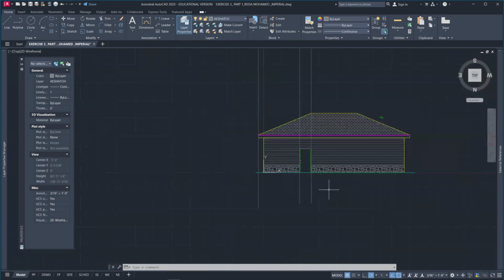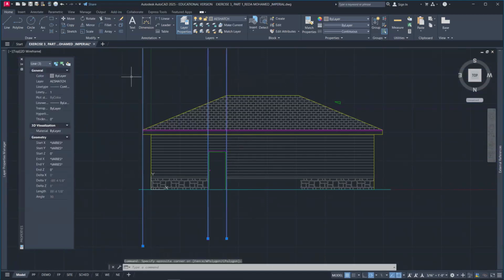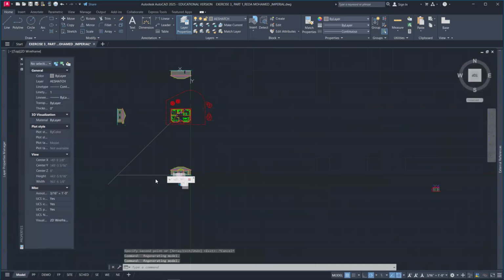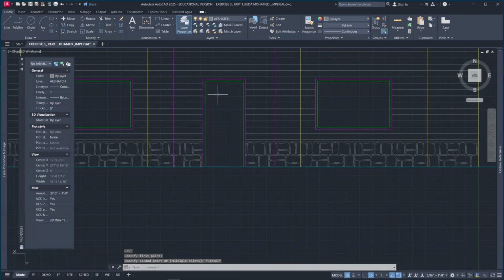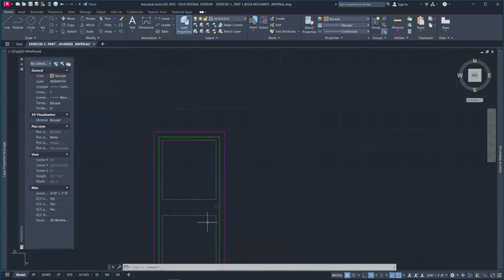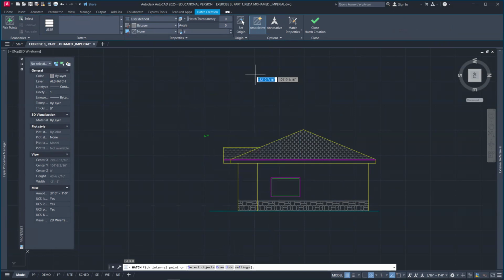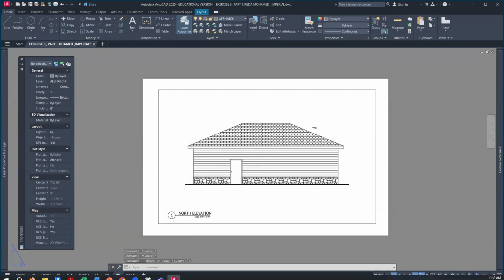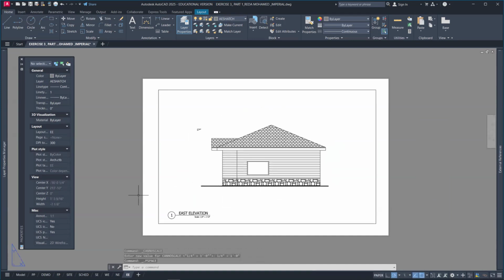8 AutoCAD North and East Elevations Ex5